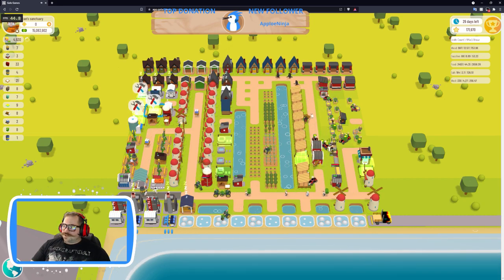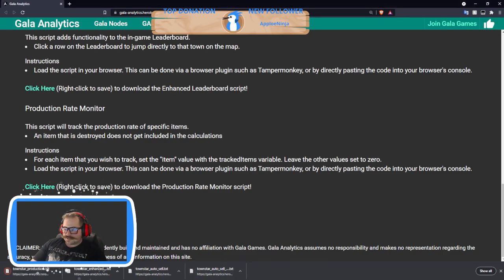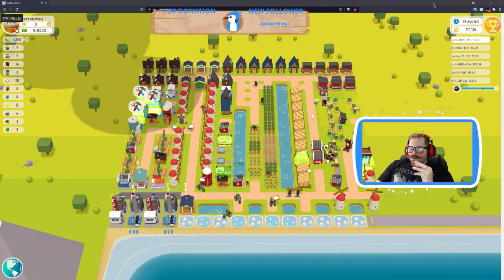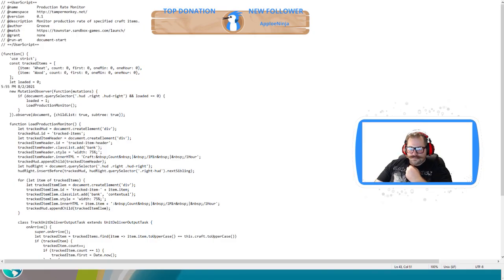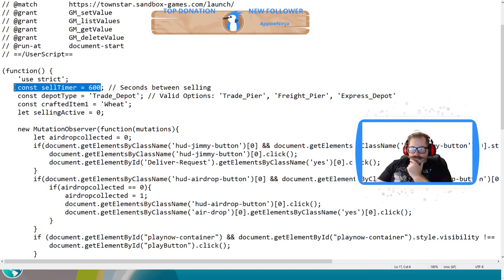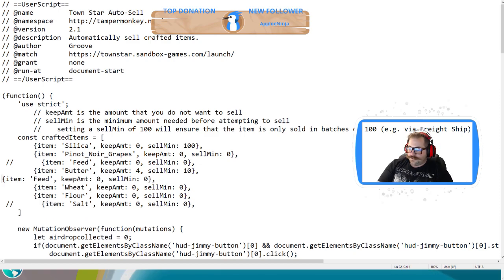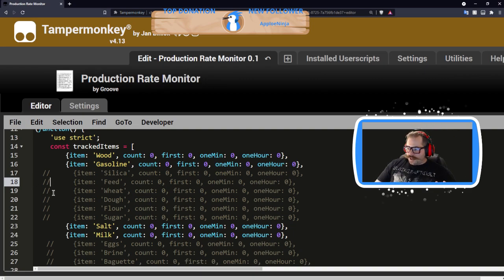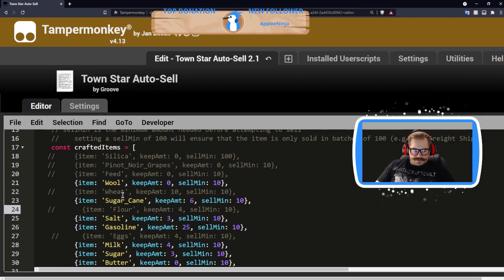TOWN STAR - HOW TO USE SCRIPTS - TAMPERMONKEY - SEE DESCRIPTION!!!!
PLEASE UPDATE YOUR AUTO-SELL SCRIPT USING THESE THREE VIDEOS:
*FIXED 2.3* USE THIS FOR NOW
*VERSION 2.3* NOT THIS ONE

Here, in all its excruciating detail, how to install and use SCRIPTS on Town Star. Tampermonkey is the script running program. Groove is the programmer who created the scripts. Please leave any questions/comments below and I hope this helps at least one person :)

Town Star (Gala Games) The Blockchain based (Farmville style) game.